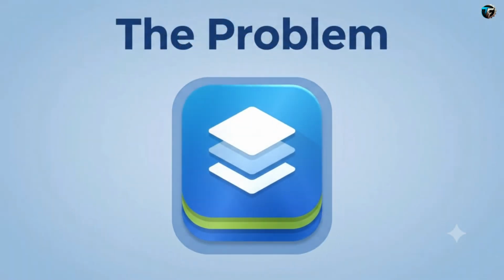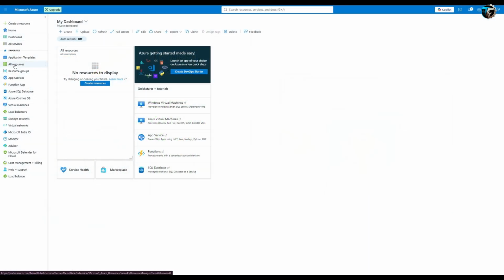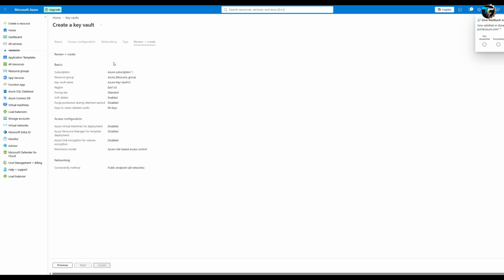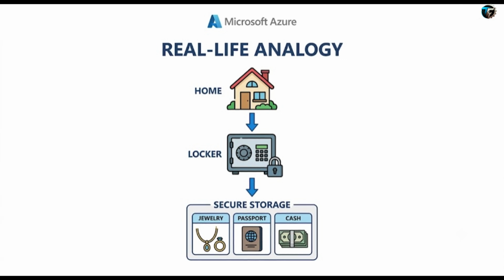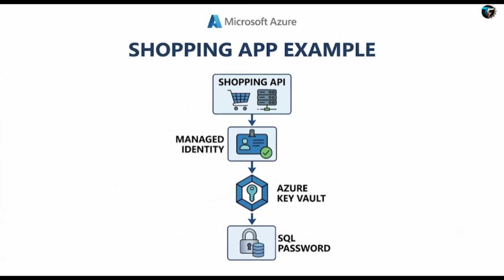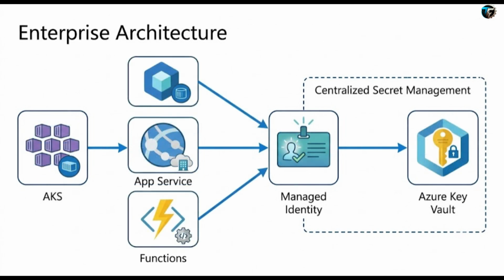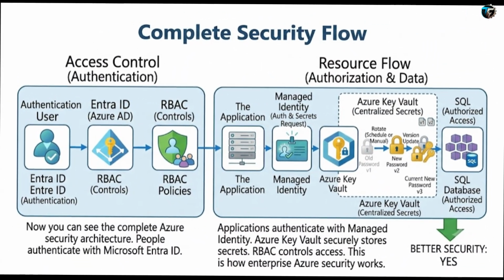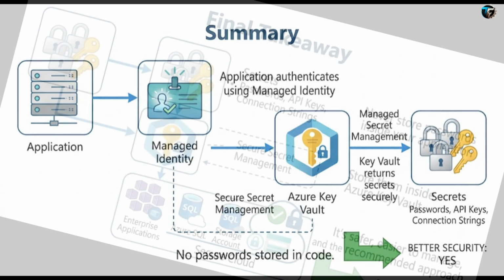Azure Key Vault - Never Store Secrets in Your Code Again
🔐 Azure Key Vault Explained | Never Store Secrets in Your Code Again | Azure Tutorial for Beginners

Welcome to Episode 11 of the Azure Cloud Solution Architect Masterclass by The Tech Mechanic!

Have you ever wondered:

👉 Where should you securely store database passwords?

👉 How do enterprise applications protect API keys and connection strings?

👉 Why is storing secrets inside appsettings.json or source code a serious security risk?

👉 How does Azure Managed Identity work with Azure Key Vault?

In this beginner-friendly video, we'll explain Azure Key Vault from scratch using real-world examples, enterprise cloud architecture, banking systems, and shopping applications.

You'll learn how Azure securely stores Secrets, Keys, and Certificates, and how enterprise applications access them without storing passwords in code.

If you're preparing for AZ-104, AZ-305, Azure interviews, or want to become a professional Azure Solution Architect, this is one of the most important Azure security services you need to master.

✅ Why storing passwords in code is dangerous

✅ Secrets vs Keys vs Certificates

✅ Azure Managed Identity + Key Vault

✅ Secure Secret Management

✅ Secret Rotation

✅ Shopping Application Example

✅ Banking Enterprise Example

✅ Complete Azure Security Flow

✔️ Azure Developers

✔️ Azure Administrators

✔️ Cloud Engineers

✔️ DevOps Engineers

✔️ Security Engineers

✔️ Solution Architects

✔️ Enterprise Architects

✔️ AZ-104 Aspirants

✔️ AZ-305 Aspirants

✔️ Anyone building secure cloud applications

This complete masterclass covers:

☁️ Cloud Computing

🖥️ Azure Portal

💳 Azure Subscriptions

🔐 Azure RBAC

🔑 Azure Managed Identity

🌐 Azure Networking

💻 Azure Compute

💾 Azure Storage

🗄️ Azure Databases

🤖 Azure AI

🏗️ Enterprise Azure Case Studies

Our mission is to help you understand Azure like a real Solution Architect, not just prepare for certification exams.